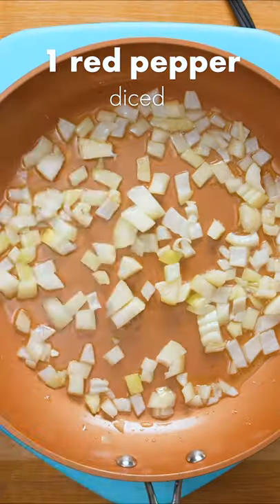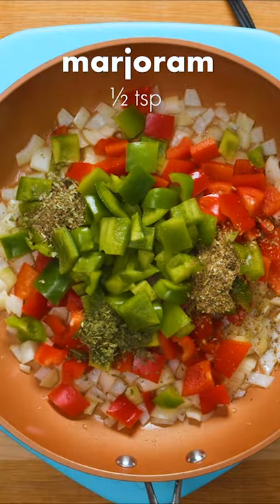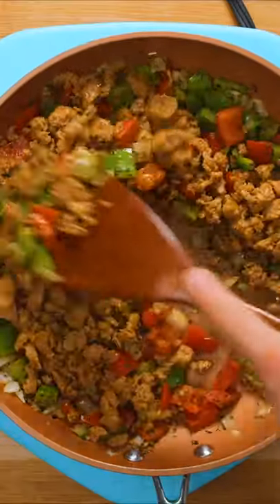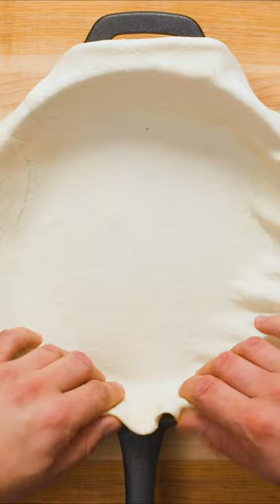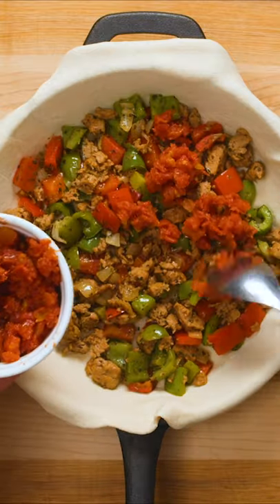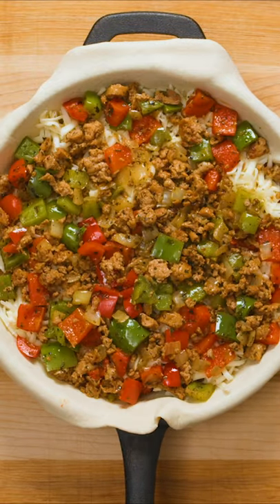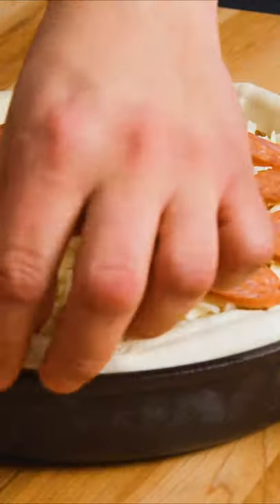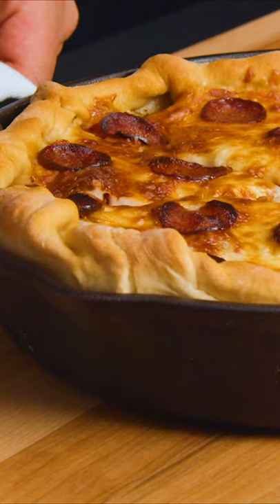Deep Dish Sausage Pizza - Dished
On today's Dished we're making Deep Dish Sausage Pizza

Ingredients for making  cast-iron deep-dish pizza:
1 lb pork sausage
1 can diced tomatoes
1 tbsp olive oil
1 onion, diced
1 red pepper, diced
1 green pepper, diced
1/2 tsp oregano
1/2 tsp dried basil
1/2 tsp marjoram
2 cups mozzarella
Pepperoni